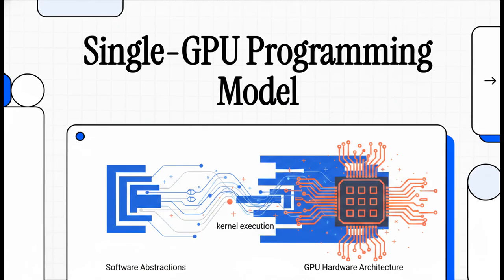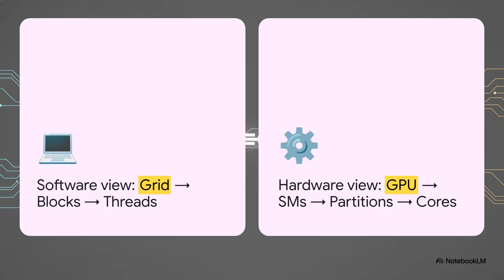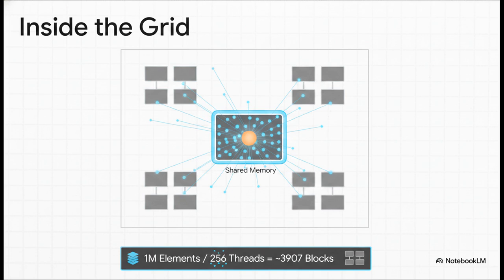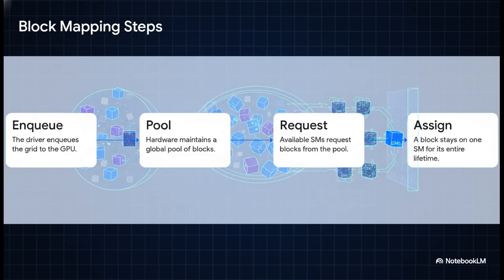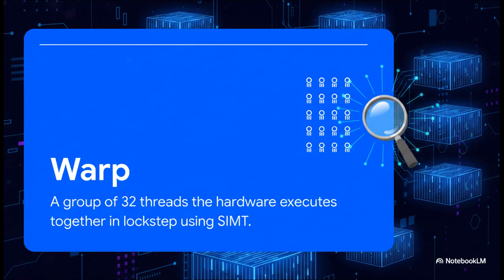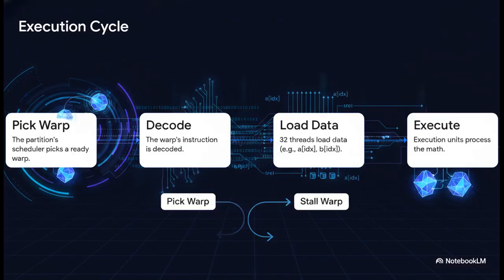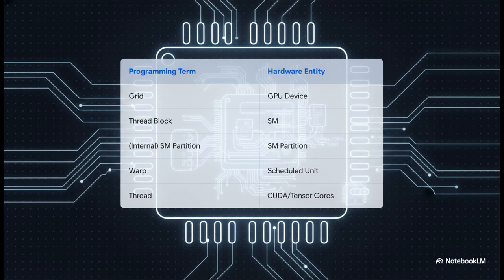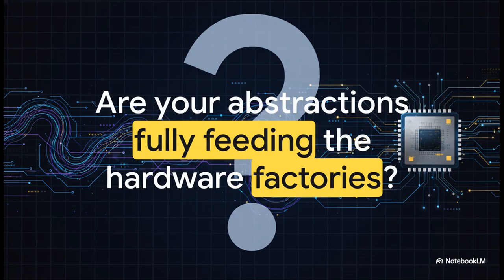Single GPU Programming Model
A deep dive into the CUDA programming model: grids, blocks, threads, and warps, and how they map to GPU hardware.